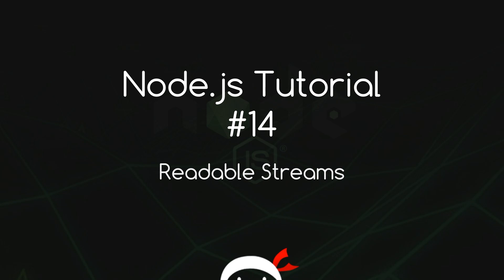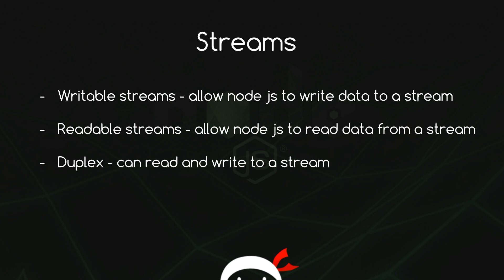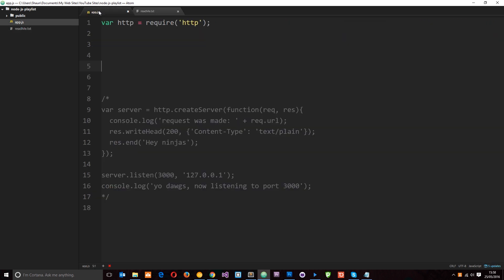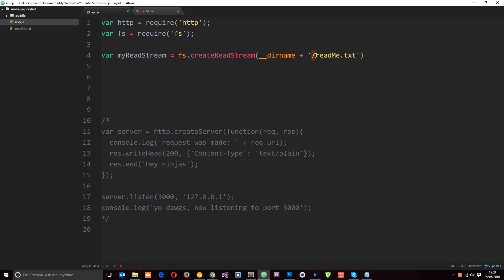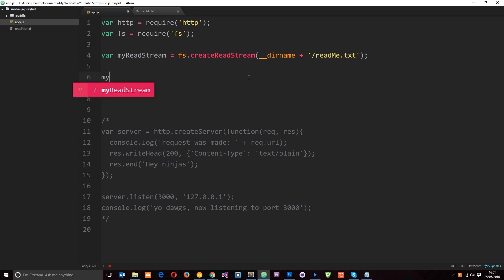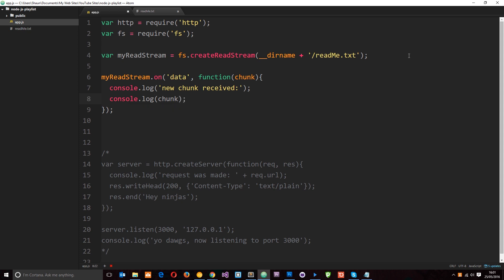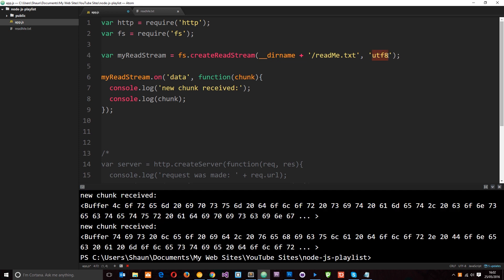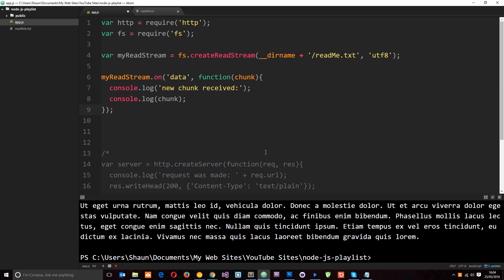Node JS Tutorial for Beginners #14 - Readable Streams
Hey gang, in this tutorial I'll show you how we can create a readable stream and use it to read data / files. Using a readable stream means we don't have to wait for the full file to be stored in memory before we start to do something with the data.

Social Links